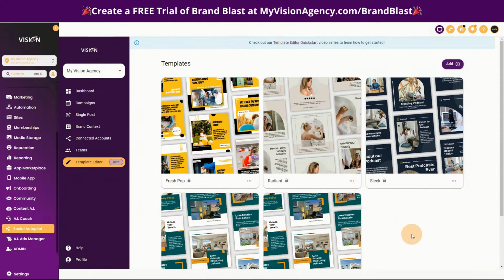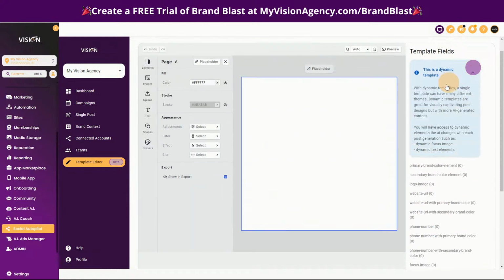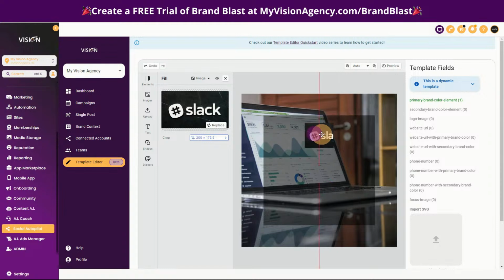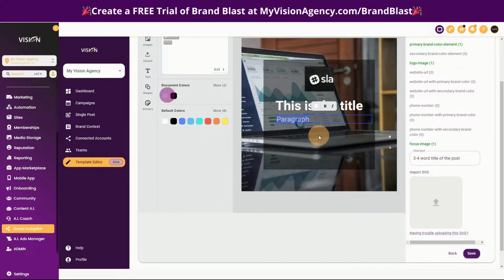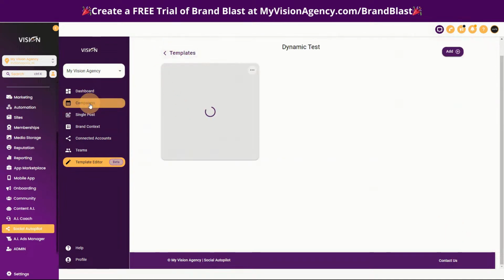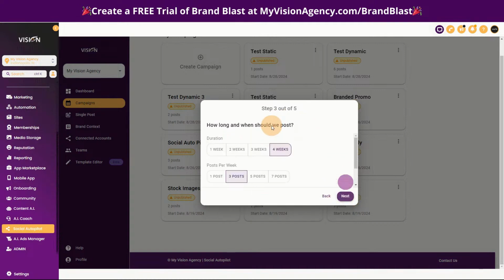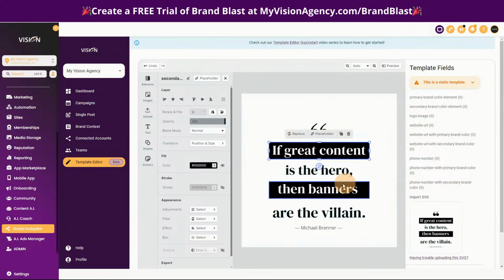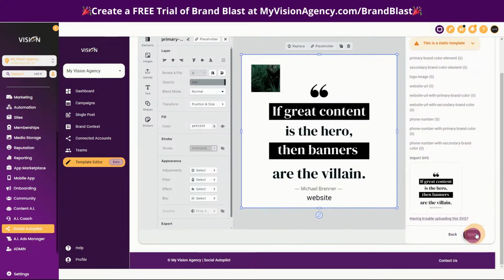How To Import Canva Templates - Brand Blast Tutorial | White Label Agency Growth | Bridget Bartlett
Learn how to seamlessly import Canva templates into your Brand Blast account, which is perfect for white-label resellers.

If you want to create your own white-label Brand Blast account,

✅  Best Tools